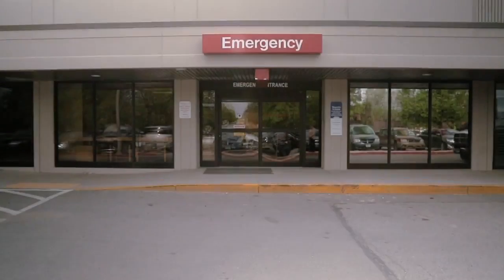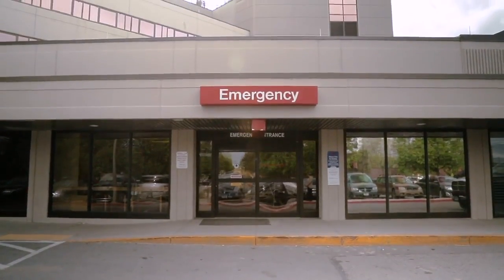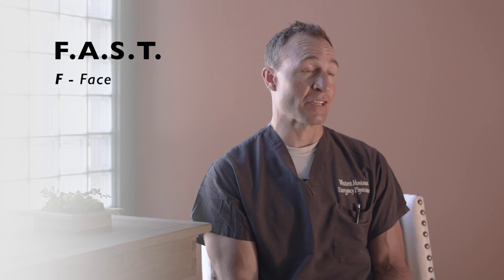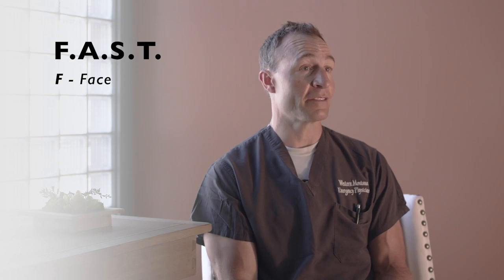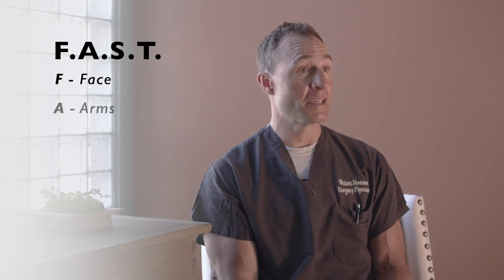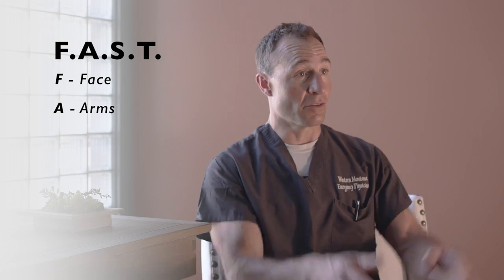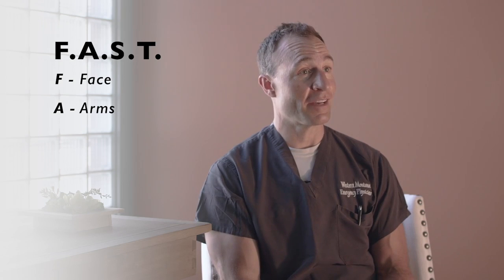11:26 Stroke Treatment and Recovery - A Story of Survivors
Stroke is a leading cause of serious long-term disability as well as a leading cause of death. Advances in stroke treatment are helping more people survive, but early emergency medical care is critical to minimize disability.

In this public health video, a man and a woman in Missoula, Montana, talk about surviving stroke and working to prevent another stroke. They tell their stories to help others know the signs of stroke and understand the need to act fast. For both Gordie and Jennifer, very dedicated medical help and support were mobilized.

One in 6 men and 1 in 5 women will experience stroke in their lifetime. There are nearly 7 million stroke survivors in the U.S.

This is a production of the Montana Cardiovascular Health Program with thanks to Providence Health & Services Western Montana - Neurosciences and the Frenchtown Rural Fire Department.